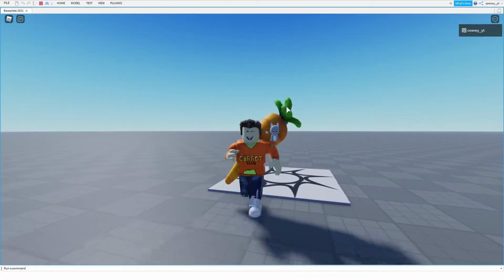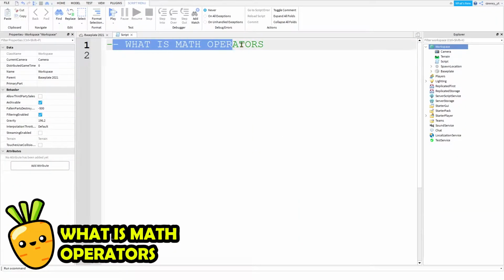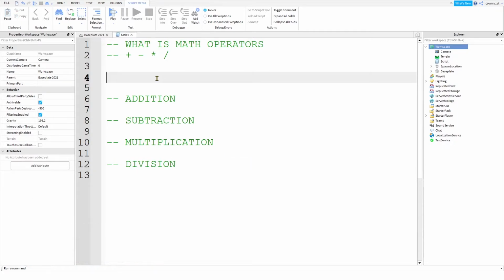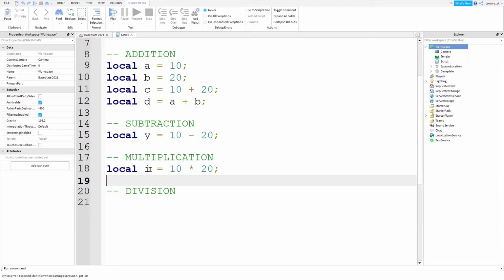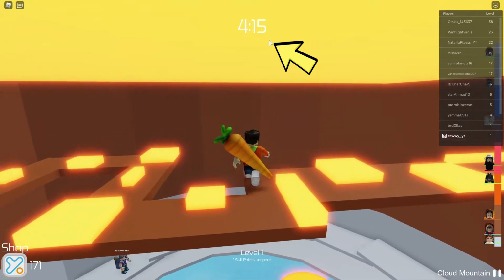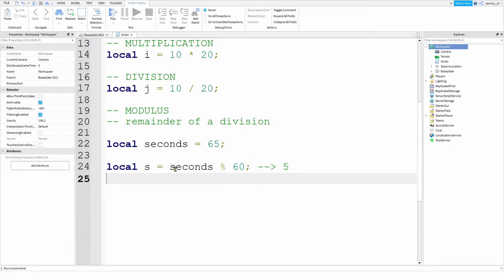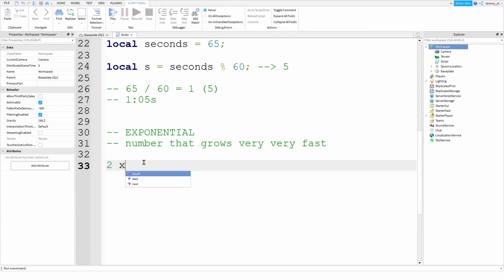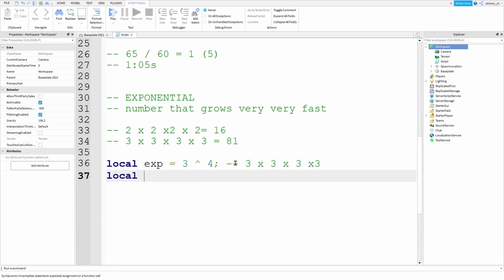Roblox How To Script - Beginners Roblox Scripting Tutorial #3 | How to use Math Operators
In this video I will show you what Math Operators is and how to use it.